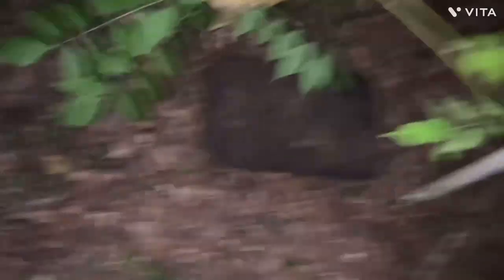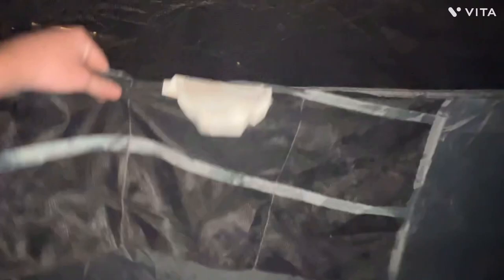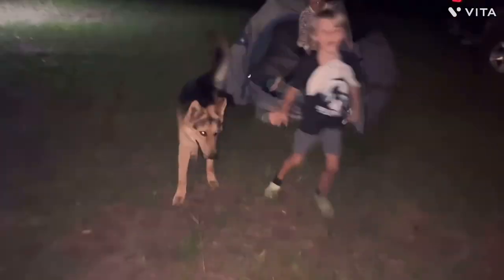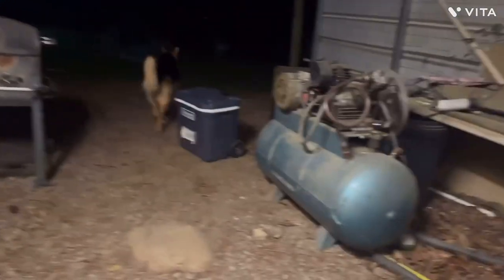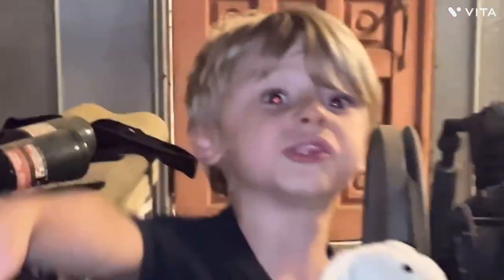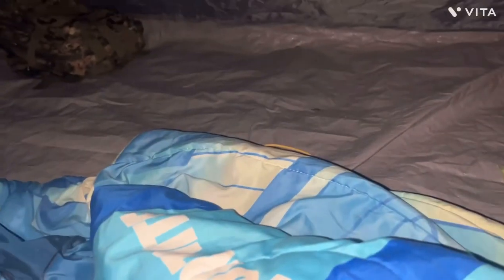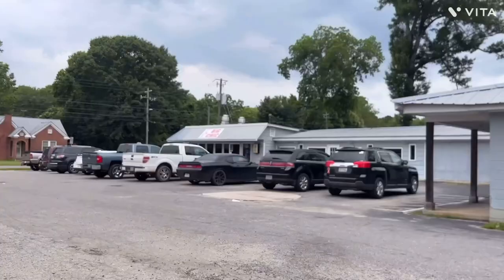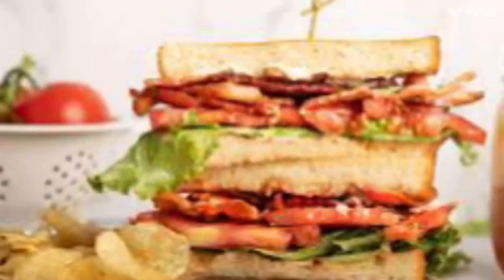CAN I SURVIVE IN THE WOODS!?😱🤯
I spent 24 hours in the woods in a tent and had a lot of fun

0:00 Intro
0:19 tent build
0:30 Getting ready
0:39 tent tour
0:57 hanging out
1:23 sleeping in the tent
1:53 hide and seek
2:19 sleeping in tent
2:46 morning
2:55 having fun